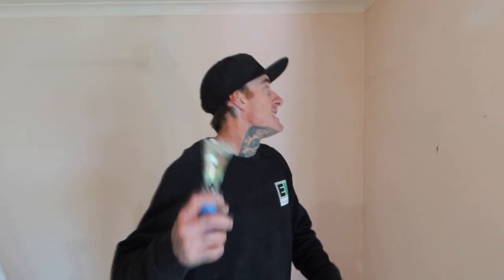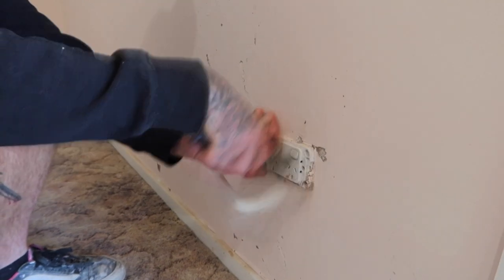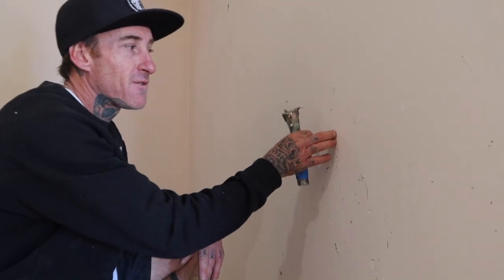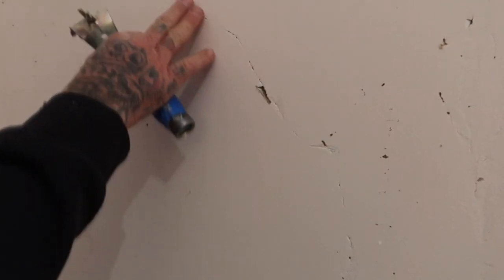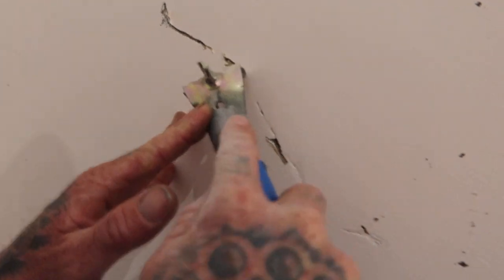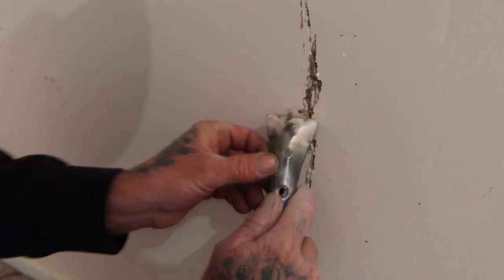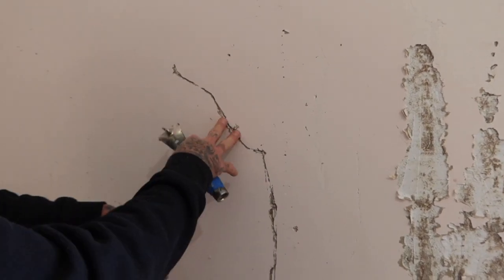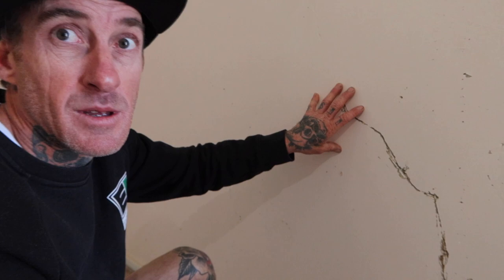HOW TO PREP A WALL FOR PAINT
I run you through the first beginning stages of prepping a wall! Prep is 90% of painting, and is the most important stage to really nail, if you're chasing those results.

I walk you through the very first stages of what you need to consider when restoring and repainting your home or project. Follow along with this series of short, sharp videos to learn how to do it yourself.